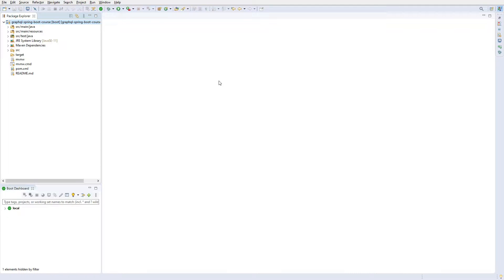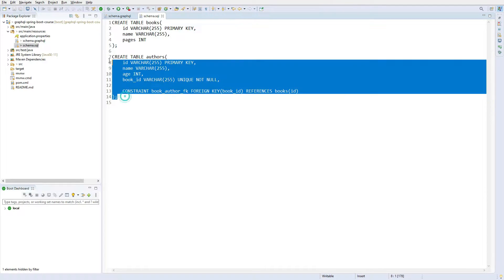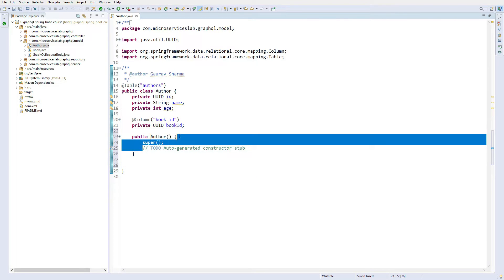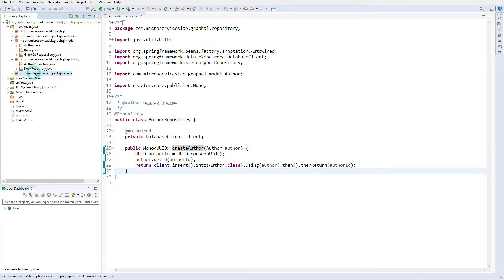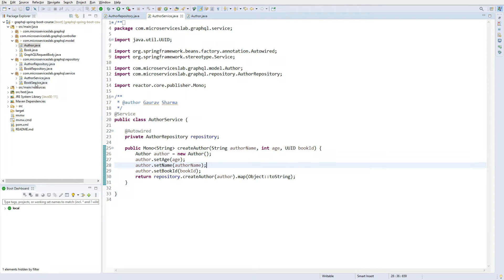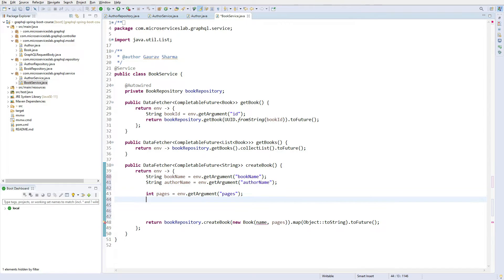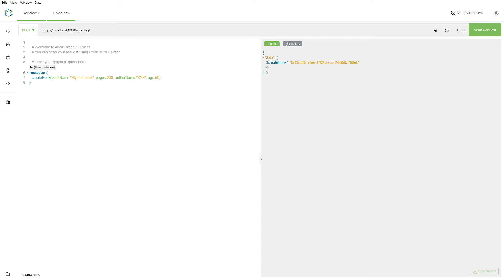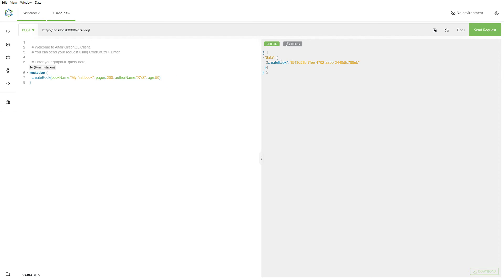GraphQL Spring Boot #10 - Mutating a nested object.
Welcome to Microservices Lab. In this lecture, we will mutate a nested object.

The points covered in this lecture are:-
1. Creating a new object type "Author".
2. Use "Author" in the "Book" object.
3. Modifying the schema.sql file.
4. Creating Entity, Repository, and Service for "Author".
5. Modifying "createBookDataFetcher" in "BookService".

Your support will boost our morale.

Links Section:-

943ad64b03494f823cf83b844e3e3de2df1161ff